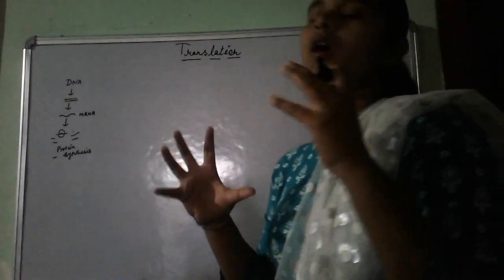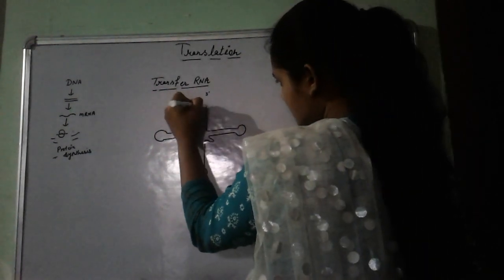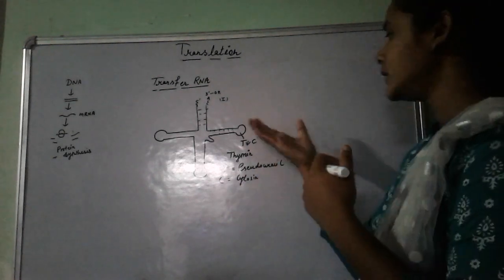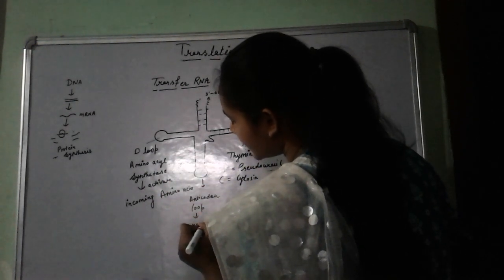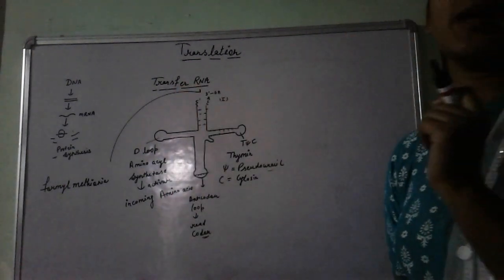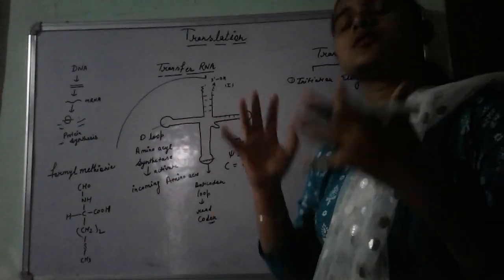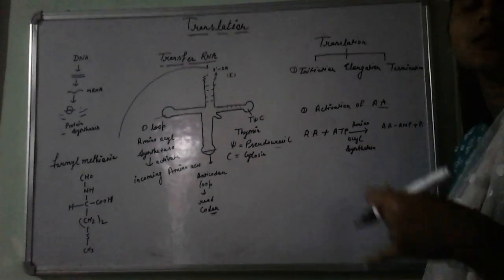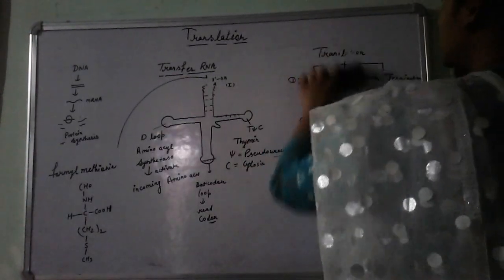translation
overview of translation initiation structure of transfer Rna